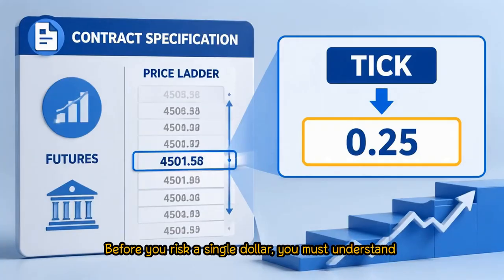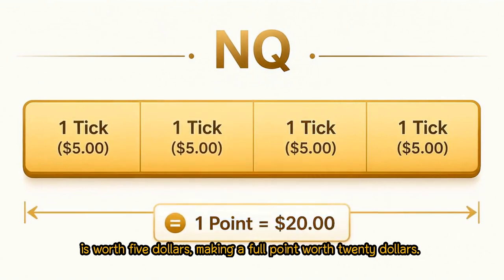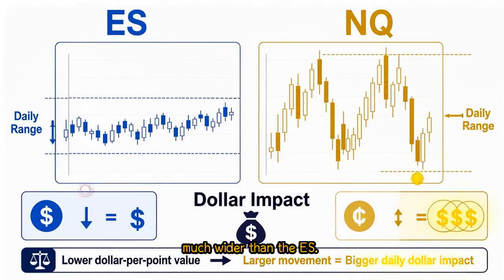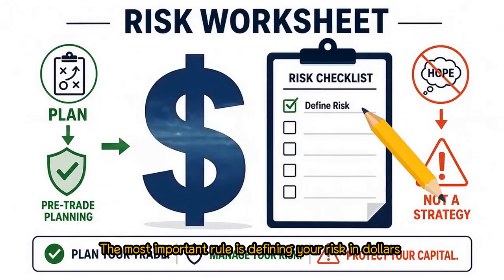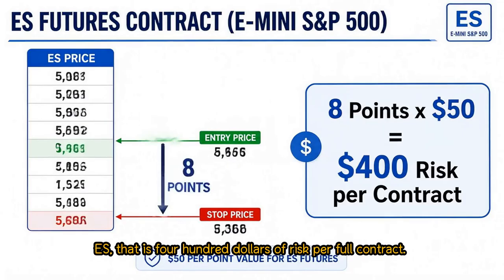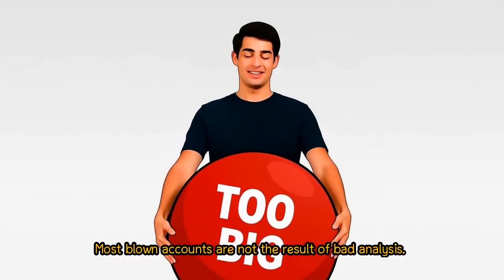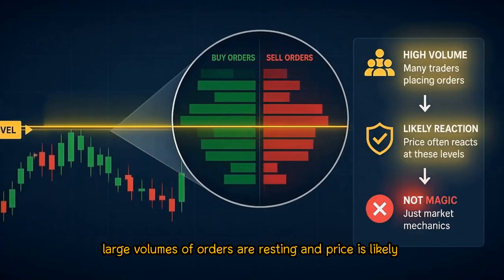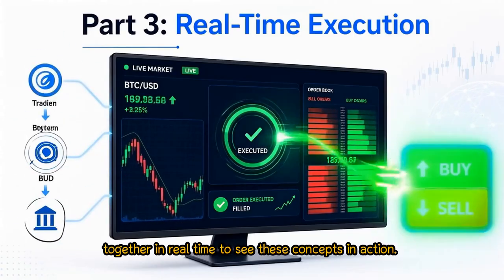Future Vision Trading Foundations 1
Thinking of trading ES and NQ futures? This foundational guide is your essential first step. We break down everything from contract specs and tick values to crucial risk management strategies that pros use daily. Learn how to size your positions correctly, understand the power of Micro contracts, and prepare for the trading day like a desk trader. Don't risk a dollar until you've mastered these basics. Are you ready to build your trading plan?